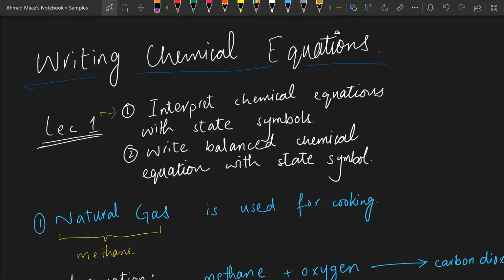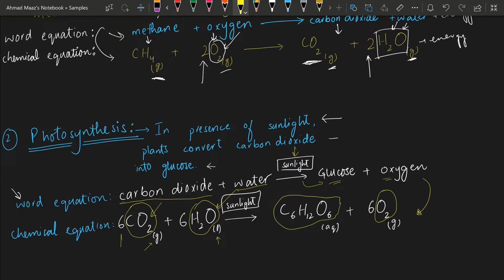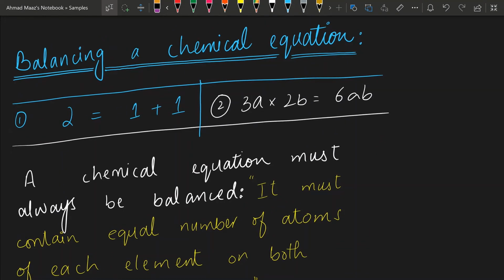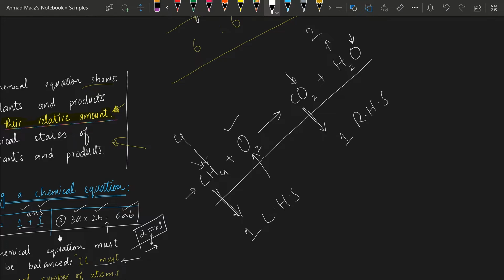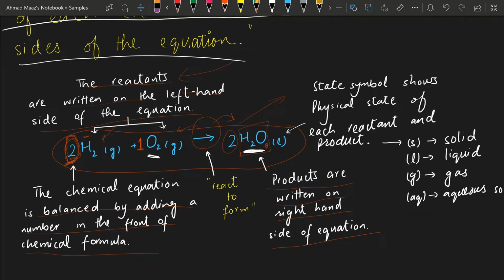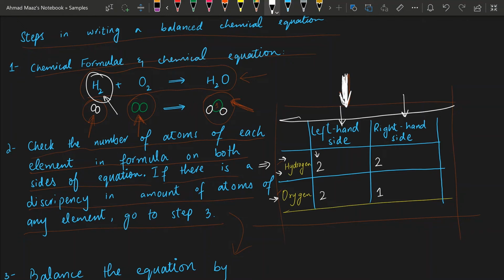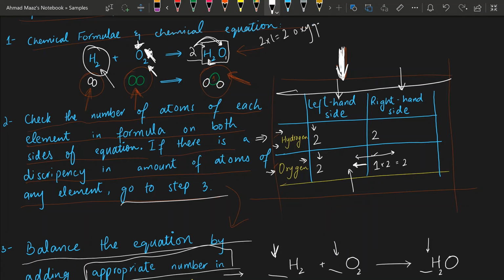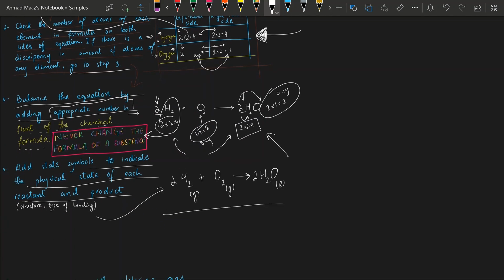Chemical Equations Lec 1.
Understanding Chemical Equations. State symbols. Balancing a chemical equation.